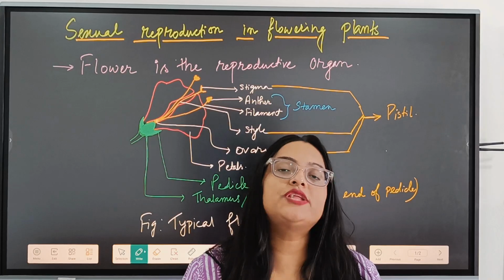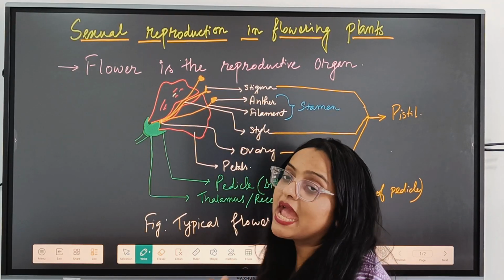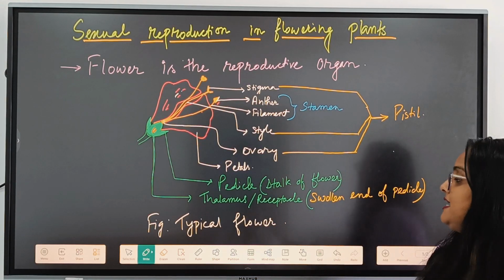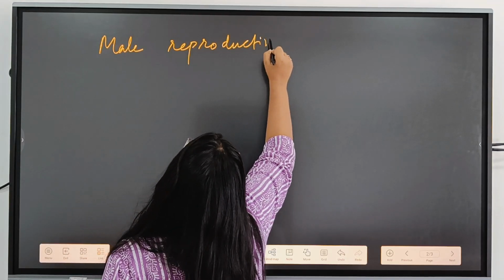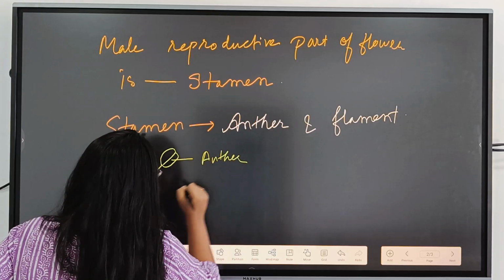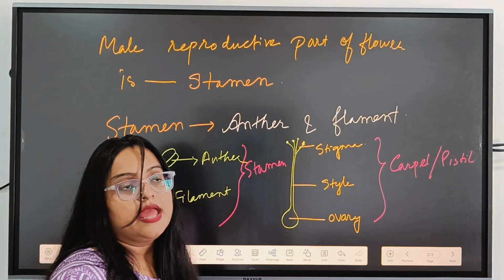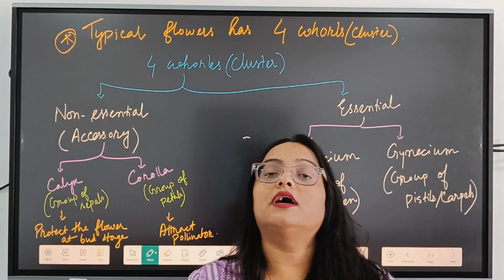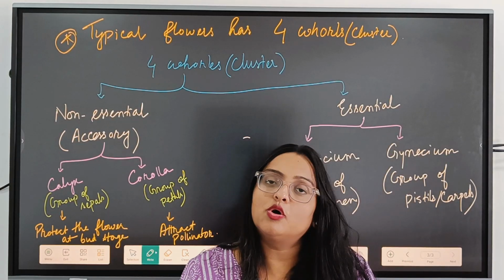Sexual reproduction in flowering plants For class 12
In this video, we’ll explore Sexual Reproduction in Flowering Plants — a crucial topic for Class 12 Biology. 🌸
You’ll understand each step clearly — from pollination, fertilization, double fertilization, to seed and fruit formation.
Perfect for CBSE, NEET, and board exam preparation, this video will strengthen your biological concepts with easy explanations and diagrams.

👉 Watch till the end to master this chapter and score high in exams!